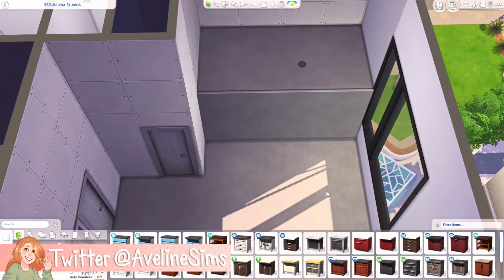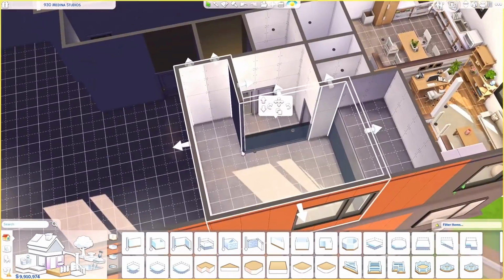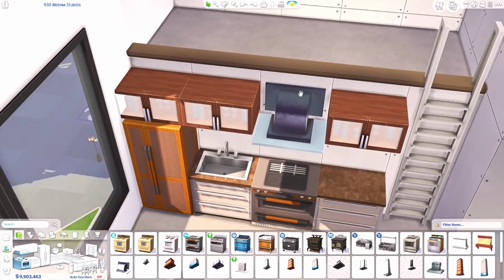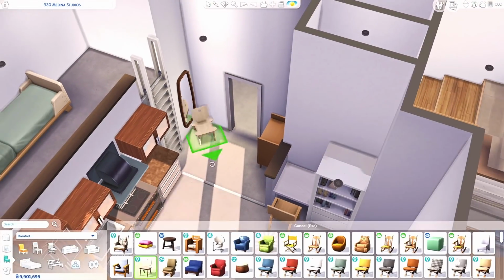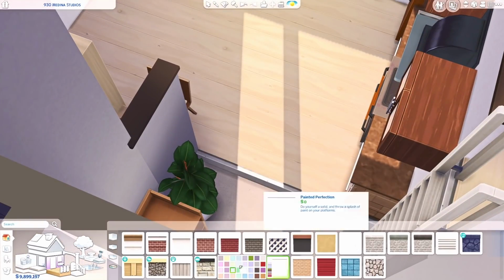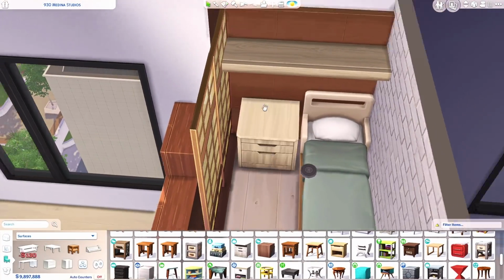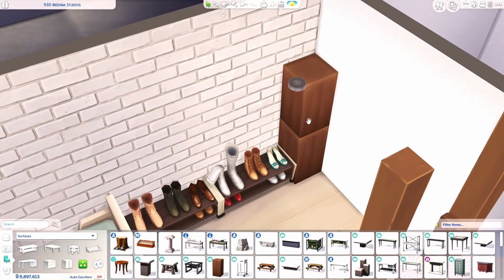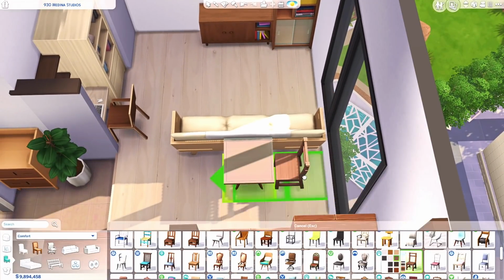TINY LOFT 💕 | The Sims 4: Apartment Renovation Speed Build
Welcome to another apartment speed build/renovation! Today we're decorating an apartment and turning it into a tiny loft - by using platforms!

bb.moveobjects on
bb.ignoregameplayunlocksentitlement
bb.showhiddenobjects
bb.showliveeditobjects

♡ 930 Medina Studios
♡ 1 bedroom (1 sim), 1 bathroom
♡ §? (will be less when placed due to the outside walls)
♡ Built in 930 Medina Studios, Arts Quarters, San Myshuno

♡ Download is not available (but hopefully will be??)